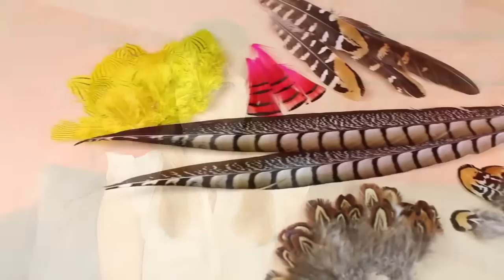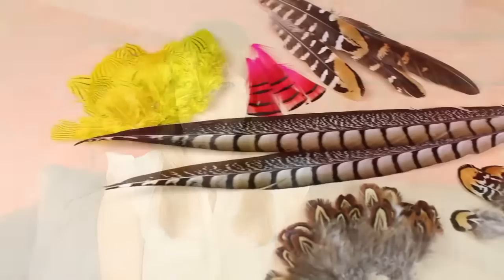Pheasant Feathers Review , Pheasant Feathers , Craft Feathers , Craft Supplies , Why I like this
This highlight review is to demonstrate and show off Pheasant Feathers. Moonlight Feather will be doing a web series called, " Why I like this  " to show off our feathers and crafting supplies.